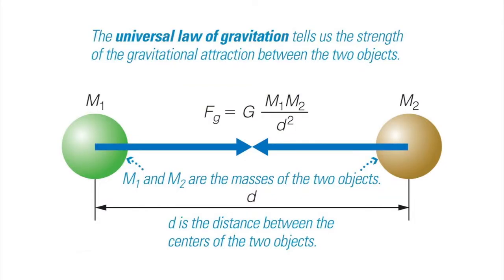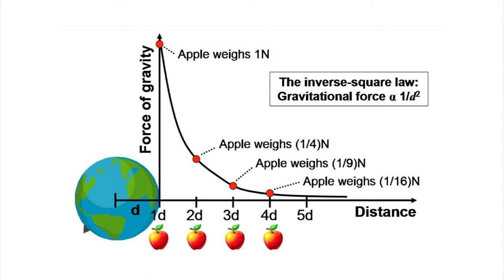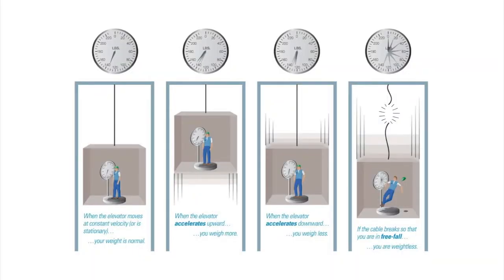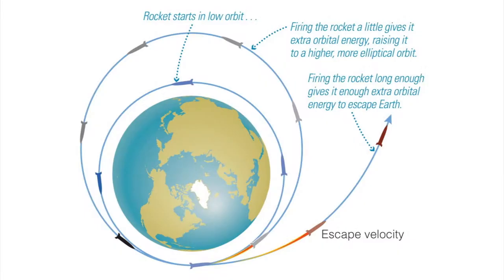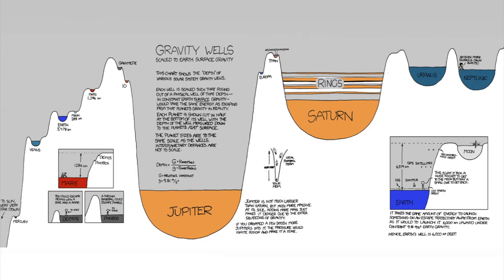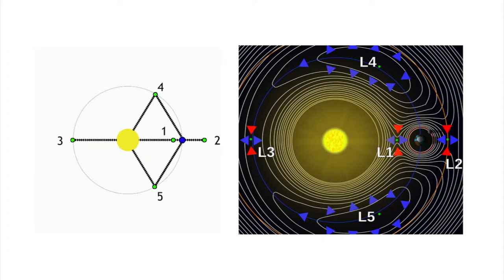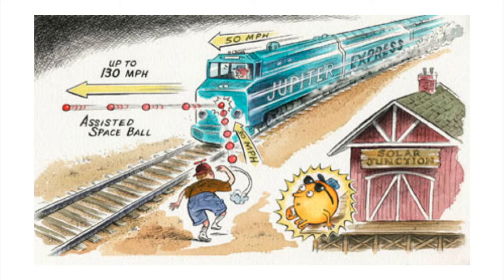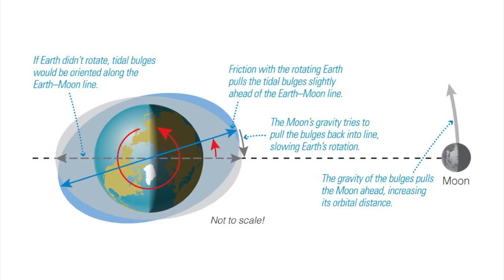Gravity | Introductory Astronomy Course 4.13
Welcome to Astronomy: Exploring Time and Space, a course from Professor Impey, a University Distinguished Professor of Astronomy at the University of Arizona. Learn about the foundations of astronomy in this free online course here on YouTube. This video is part of module 4, Matter and Radiation.

Want to take the free course from start to finish, including assignments and quizzes to help your learning?